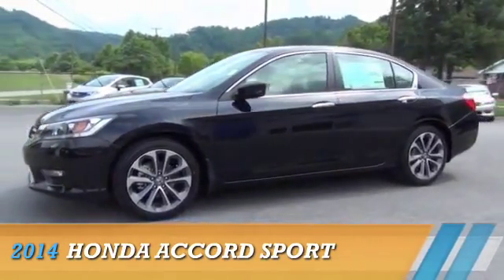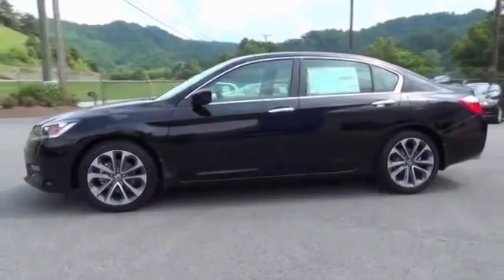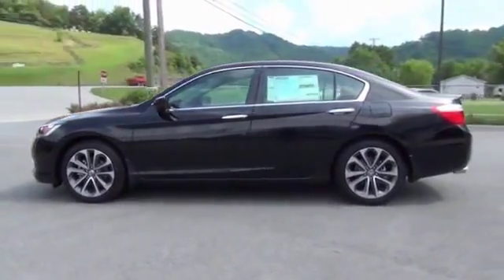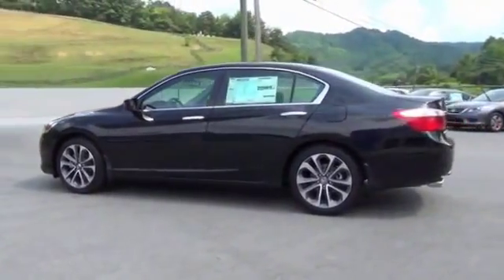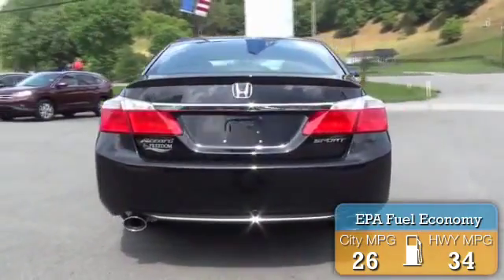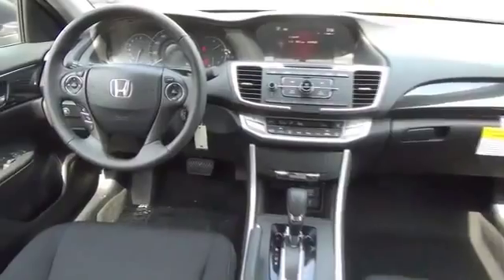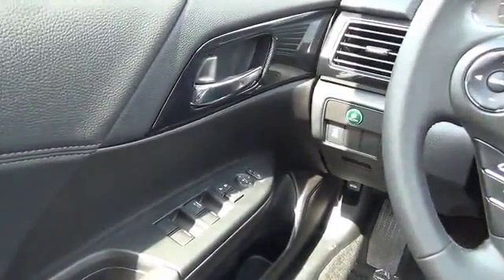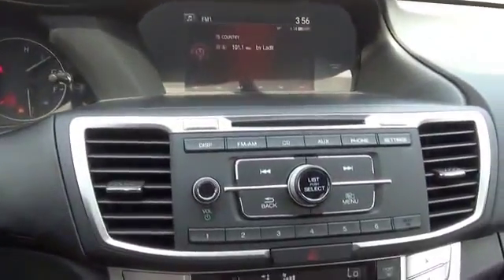2014 Honda Accord V20142607 - Ivel KY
Year: 2014
Make: Honda
Model: Accord
Trim: Sport
Engine: 2.4 liter 4 cylinder FWD
Transmission: CVT
Color: Black
Mileage: 1
Address:
VIN:1HGCR2F55EA249737